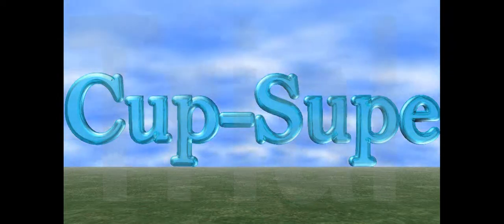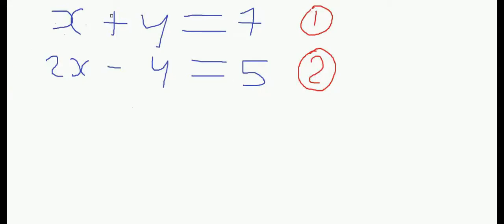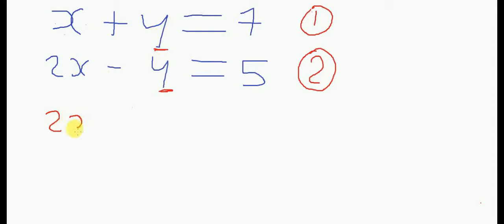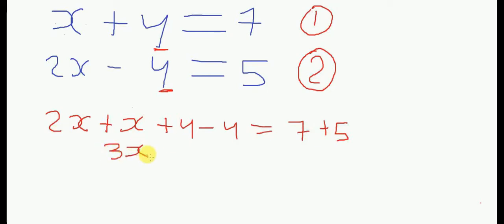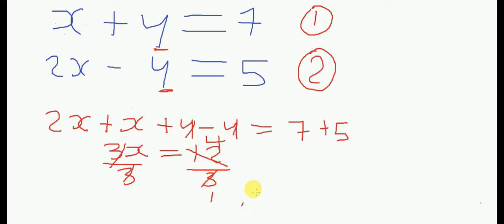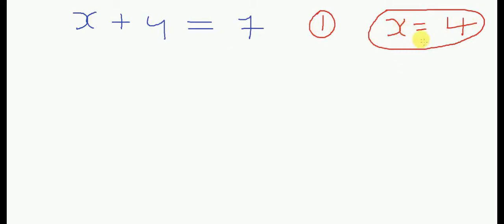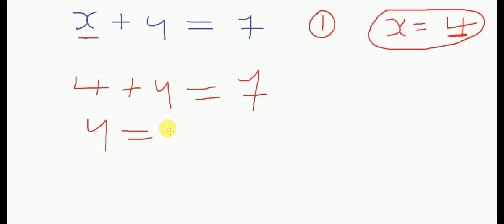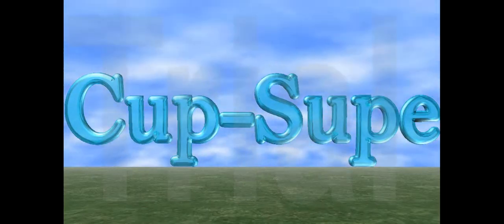SUPER EASY SIMULTANEOUS EQUATIONS PART2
In this  simultaneous equations problem  you will learn how to  eliminate Y to find the value  of X. This lesson  also  outlined  what to do when you  have two unlike terms,that is minus and addition.